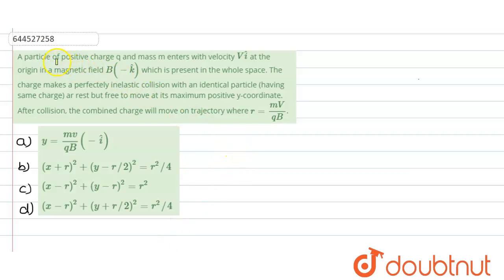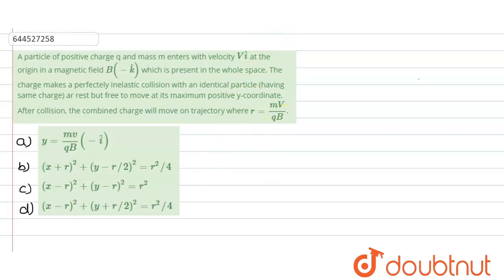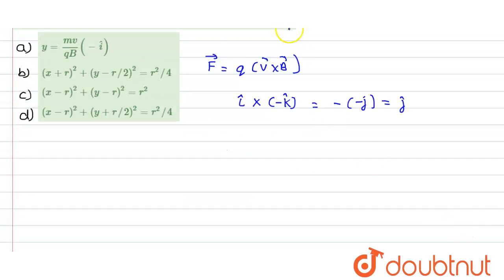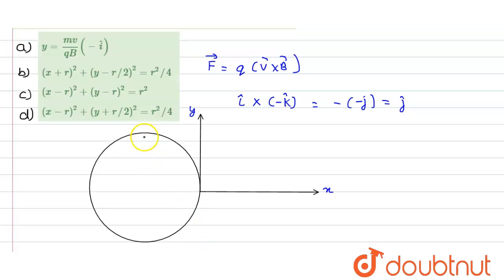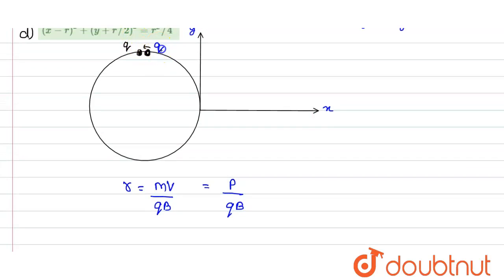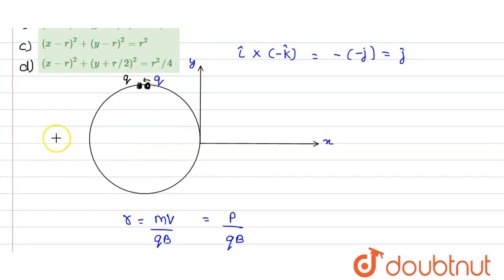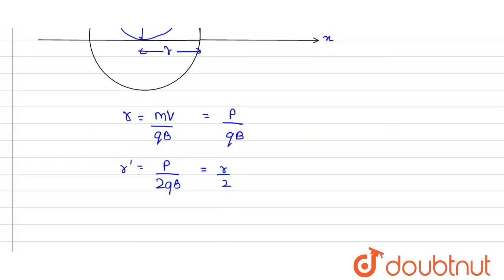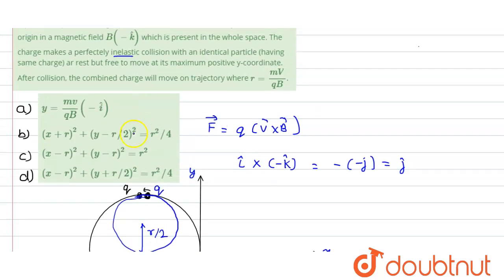A particle of positive charge q and mass m enters with velocity Vhati at the origin in a magneti...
A particle of positive charge q and mass m enters with velocity Vhati at the origin in a magnetic field B(-hatk) which is present in the whole space. The charge makes a perfectely inelastic collision with an identical particle (having same charge) ar rest but free to move at its maximum positive y-coordinate. After collision, the combined charge will move on trajectory where r=(mV)/(qB).
Class: 12
Subject: PHYSICS
Chapter: DAILY PRACTICE PROBLEM
Board:IIT JEE

👉 Have Any Query? Ask Us.